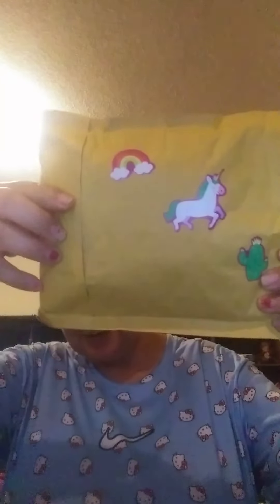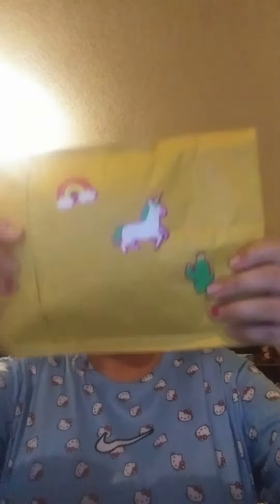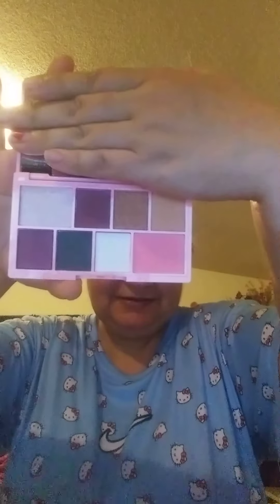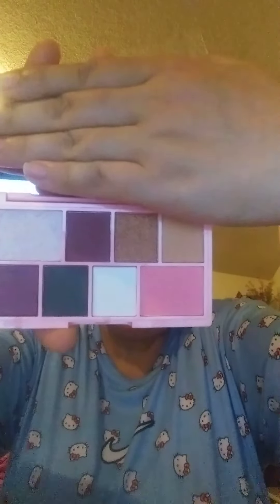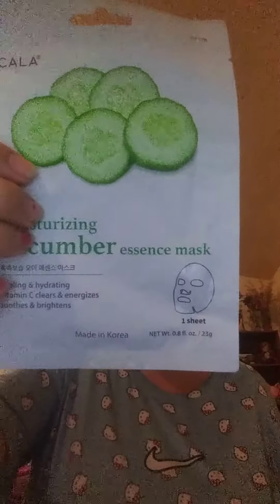I got friend mail